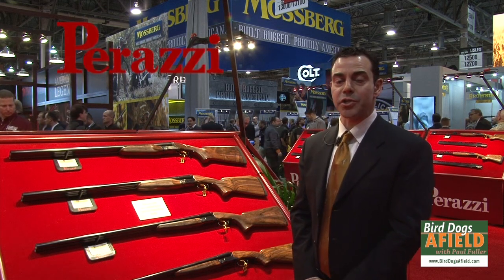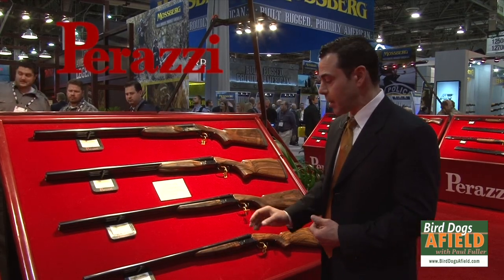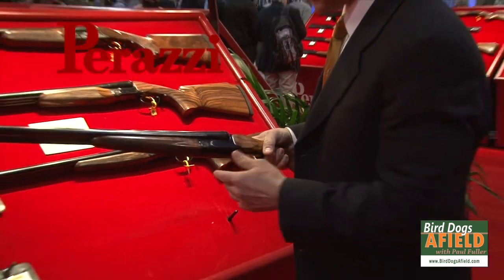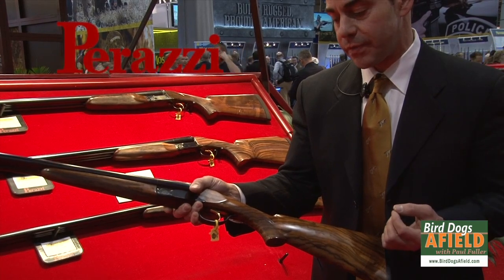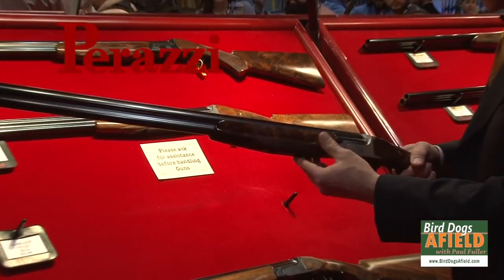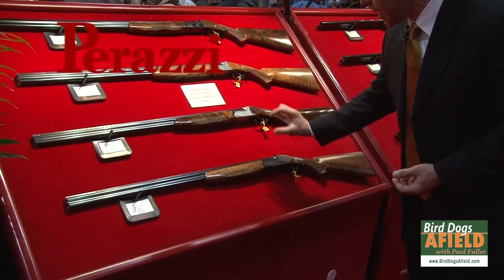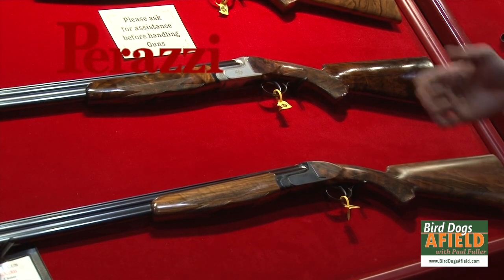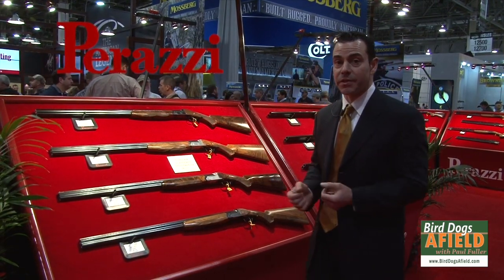SHOT Show 2016 Perazzi Shotguns with Bird Dogs Afield TV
Bird Dogs Afield TV visits Perazzi Shotguns at the 2016 SHOT Show to learn about their new upland bird guns.